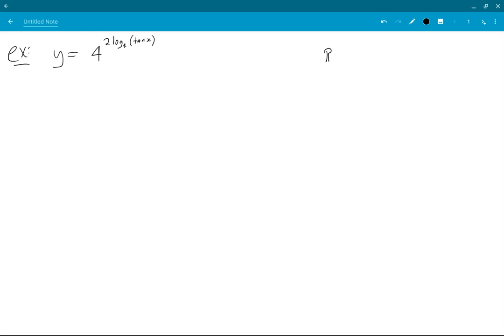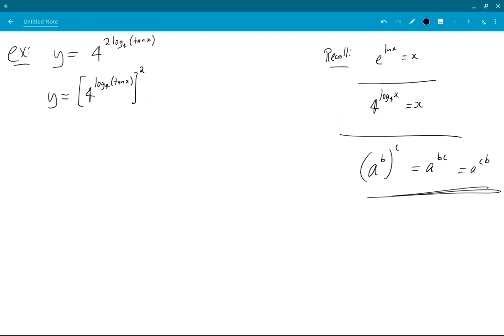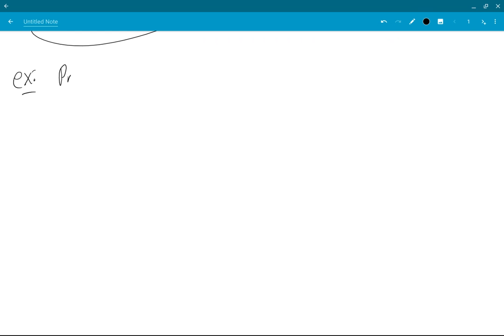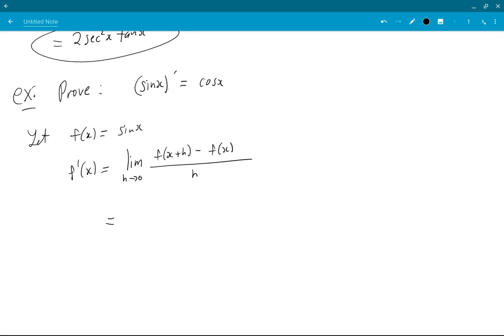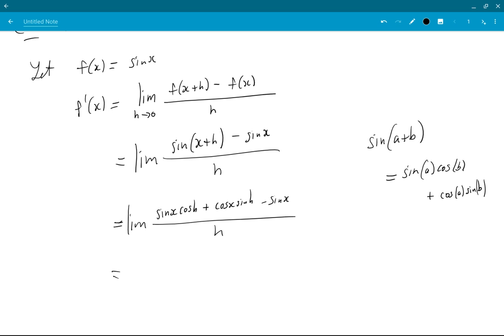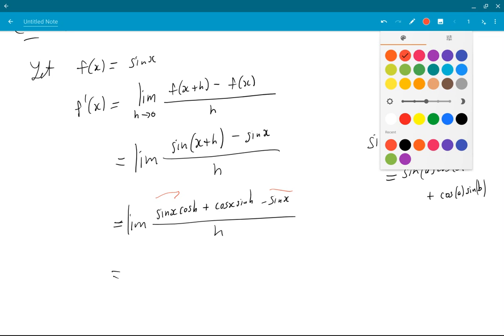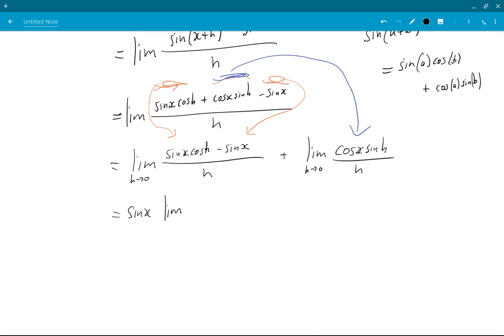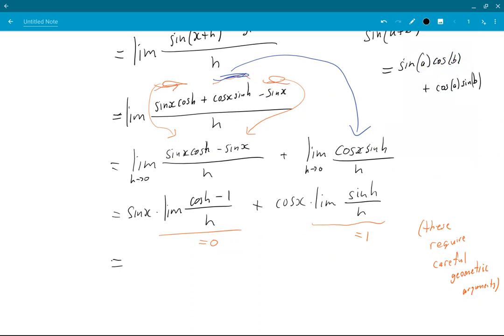103 12.3 part 4